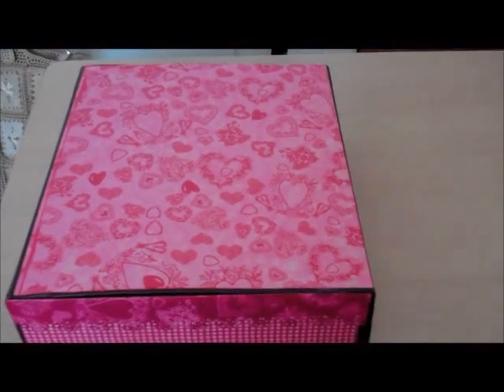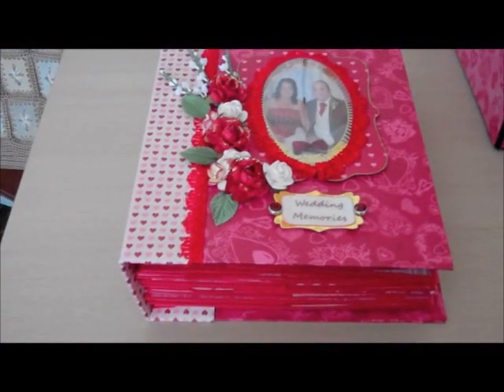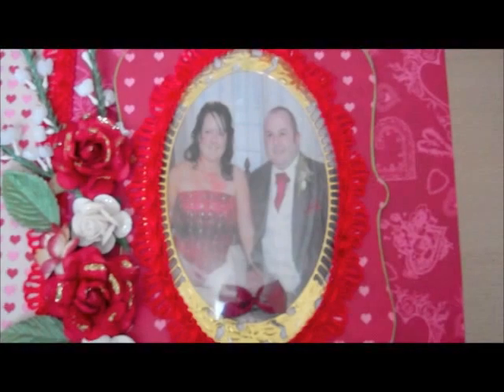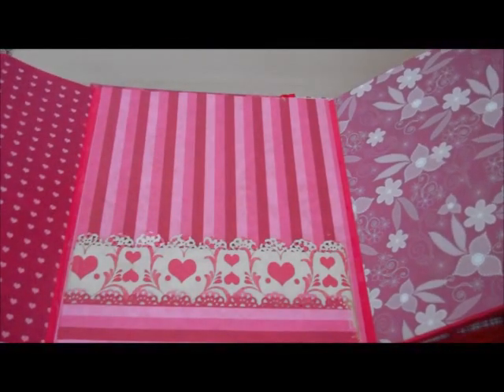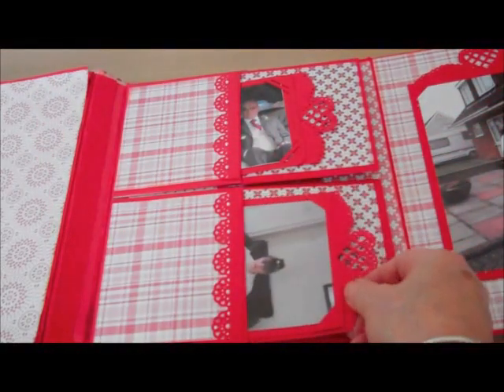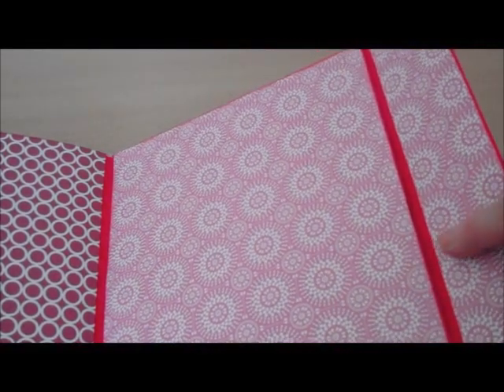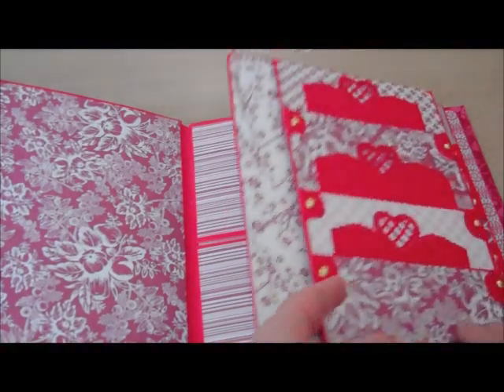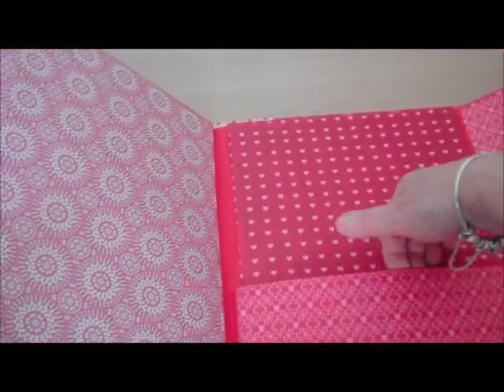Kathy Orta's Year in Review style.....Wedding keepsake Album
I have made this album using kathy orta's design 'year in review'.  I made it as a wedding memory album for my daughter.

Here's a link to the original pattern from kathy orta.